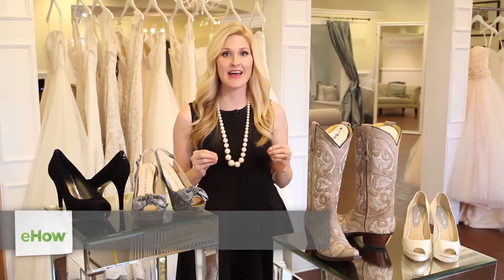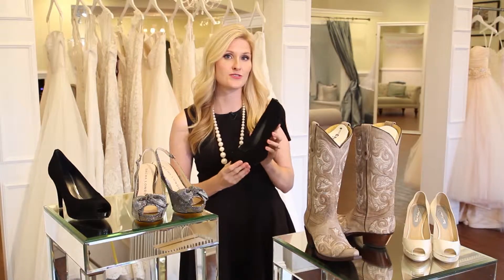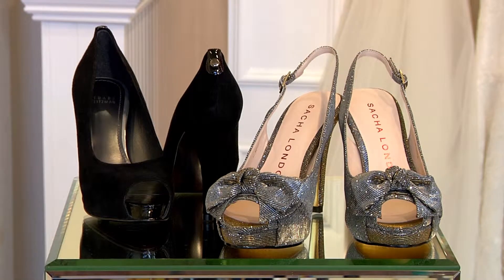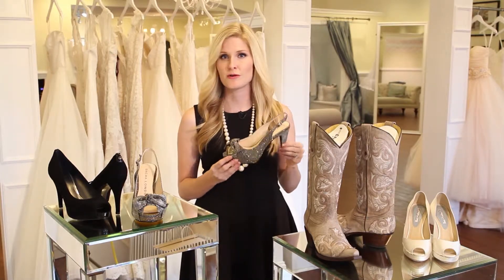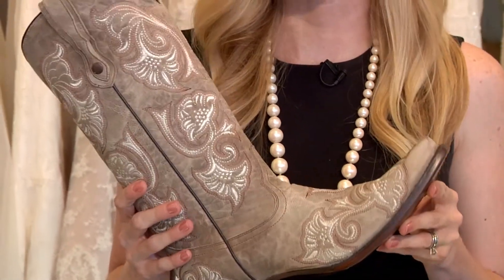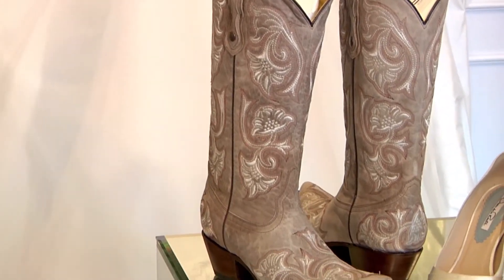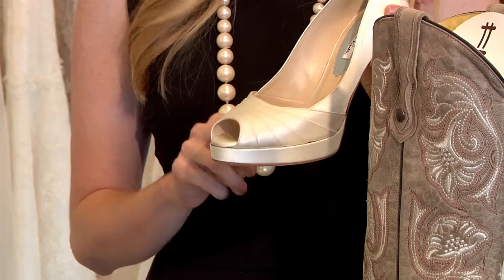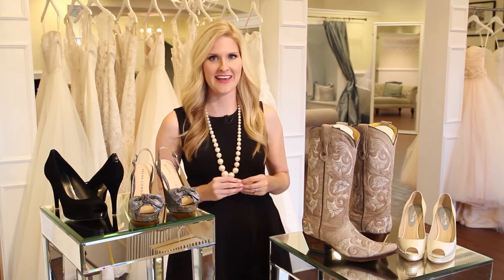Types of Heels for a Fall Wedding : Wedding Fashion for Women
Types of heels for a fall wedding can fall into a large number of different categories, like the classic black pump. Find out about types of heels for a fall wedding with help from the owner of a clothing store in this free video clip.

Bio: After graduating from the University of Georgia with a degree in Fashion Merchandising, Heather Burge moved to Savannah in 2003 to pursue her dream of owning a women's clothing store.
Filmmaker: Nathaniel Nauert

Series Description: When picking out clothes to wear to a wedding, you always need to consider a few key things, like just how formal the event is going to be. Get tips on wedding season for women with help from the owner of a clothing store in this free video series.